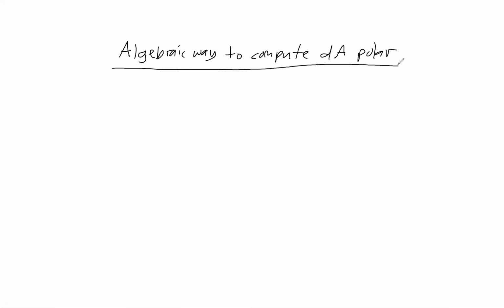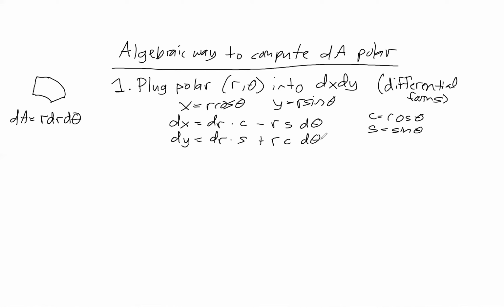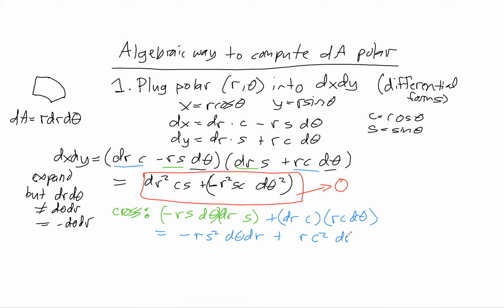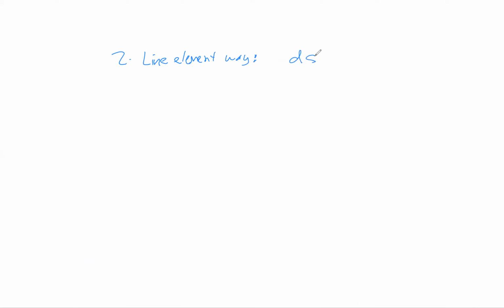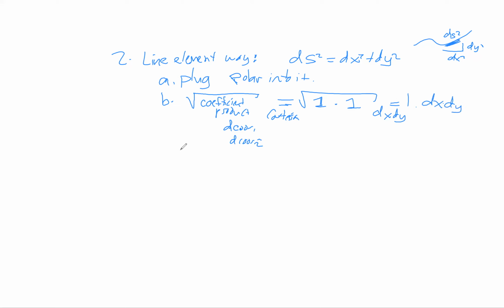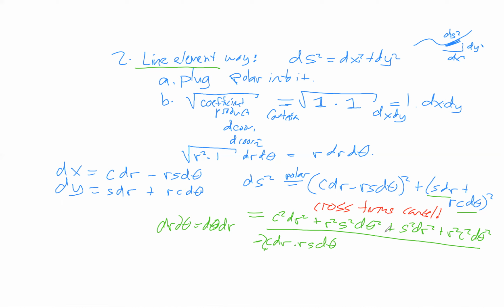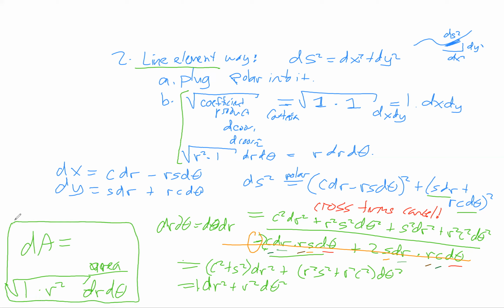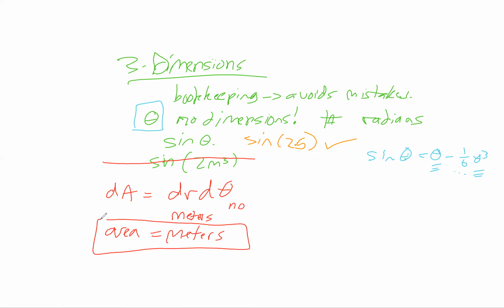Multivariable Calculus 2.5: Double integrals. Algebraic way to find area in polar coordinates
Another way to derive the area element, instead of sectors, is to use differential algebra.

I'm sweeping stuff under the rug, if it looks incomplete.  It's just a handy calculation tool I like to use.  This also works in more situations than the "sector" derivation.

dx dx = 0 because a 1D object has zero area.  Nonzero areas requires 2D stuff.

dx dy = - dy dx for a similar reason to the cross product: orientation reversing.  Volume has a negative sign if you switch the orientation.